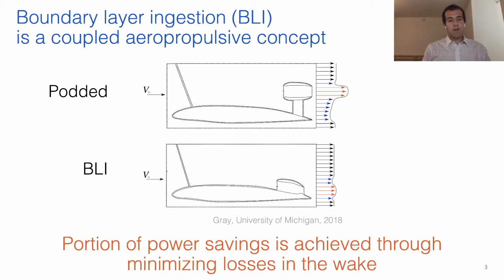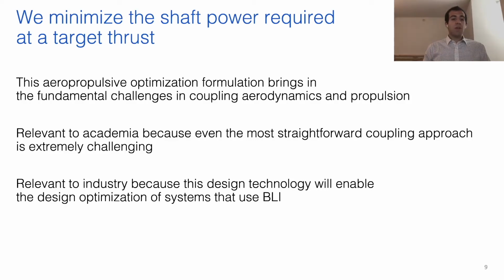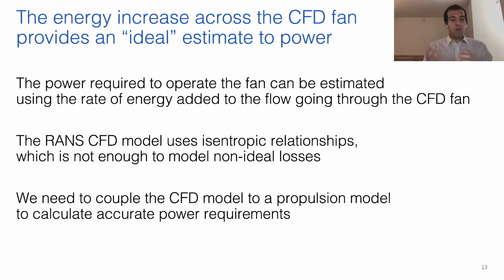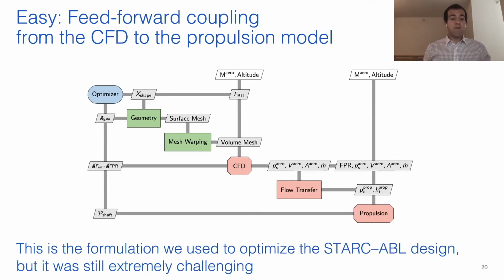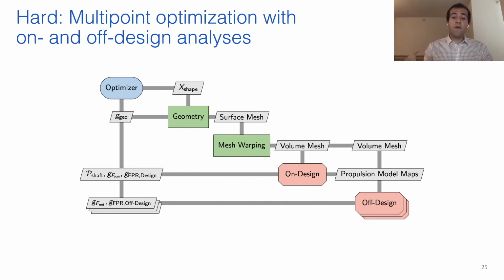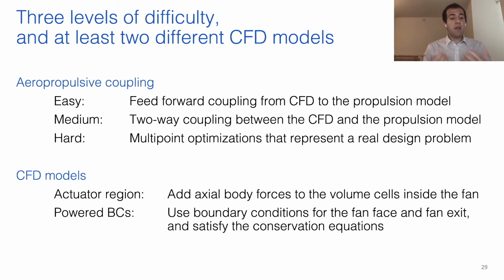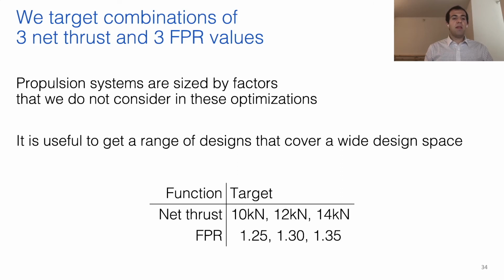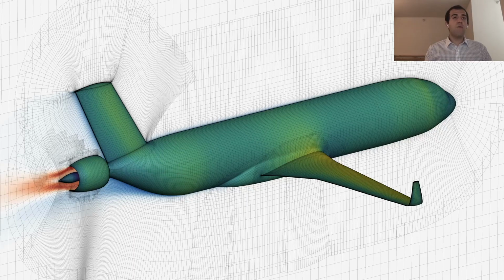An Aeropropulsive Test Problem: Coupling CFD Simulations with a Propulsion Model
Design and integration of propulsion systems will be essential for future sustainable aircraft. In this work, we present a benchmark problem to facilitate future development and collaborations in the field of aeropropulsive design optimization, in which the aerodynamic and propulsion system designs are optimized in a coupled manner. We present several formulations that vary in difficulty, and detail our reference implementation, which is built with NASA’s OpenMDAO framework. This was an invited talk at AIAA AVIATION Forum in 2020, and it is a continuation of our work presented in the same conference in 2019